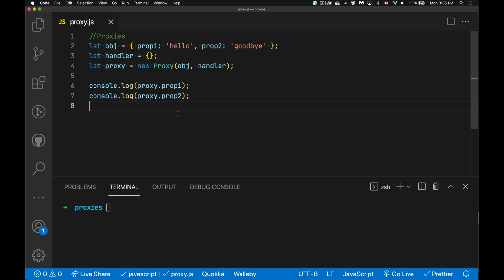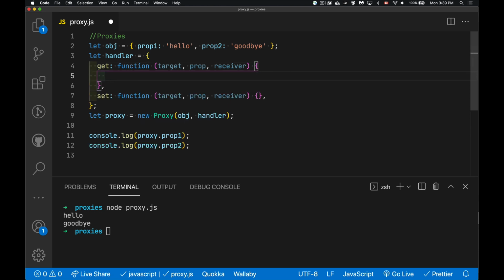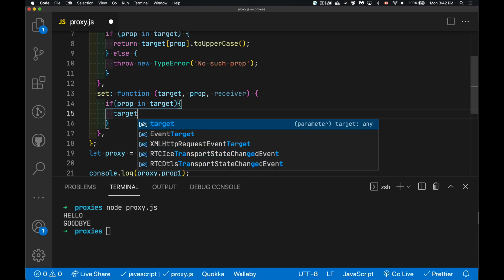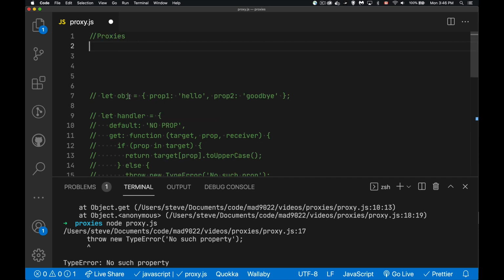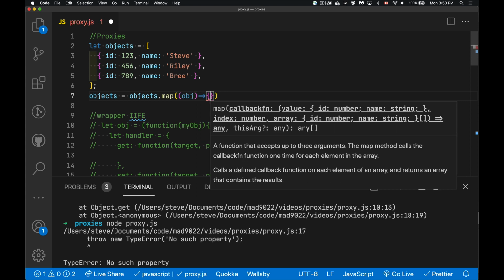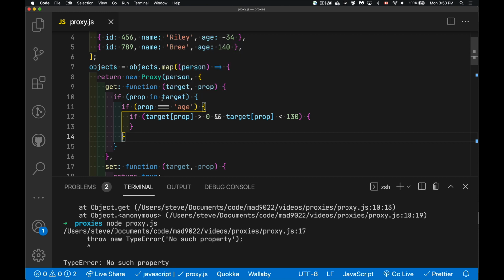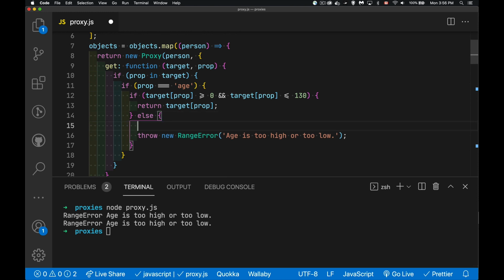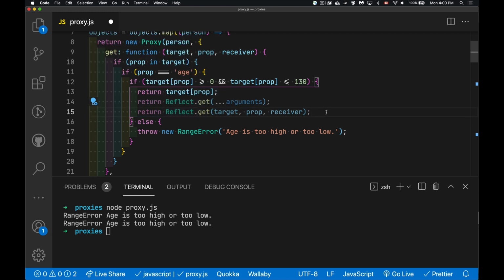JavaScript Proxies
JavaScript has Proxy Objects that were introduced between 2012 and 2016 depending on the browser. They are like enhanced getter and setter traps that you can define and control for any object.
They can be useful for protecting and sealing object properties, for handling missing or misnamed properties and for doing validation on data.